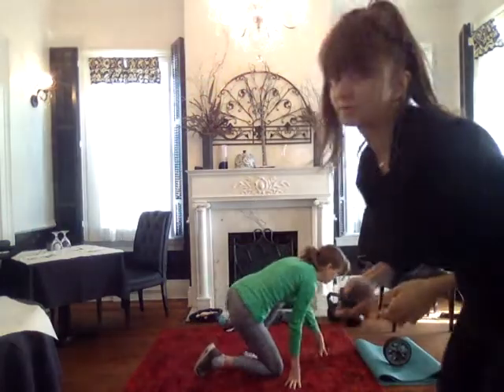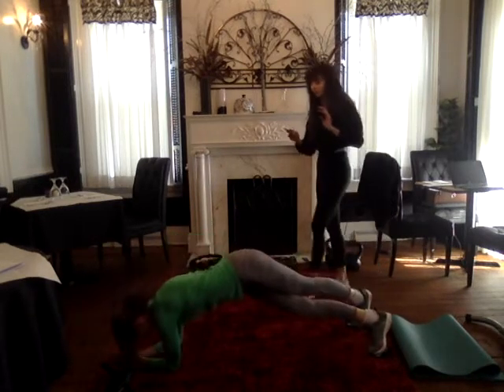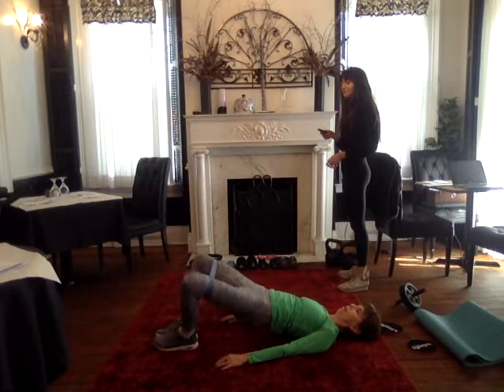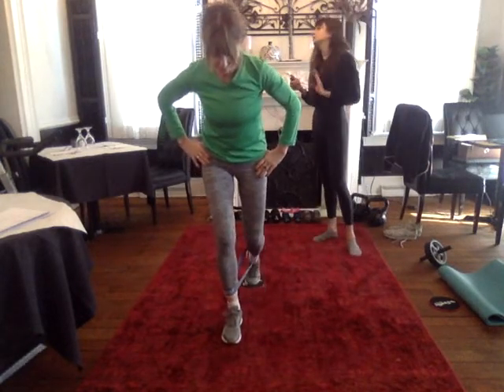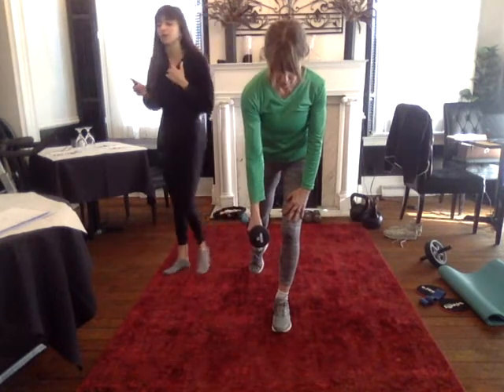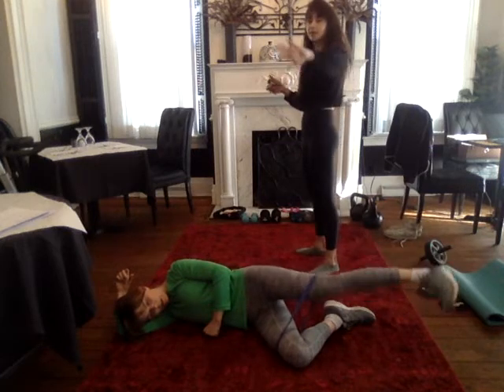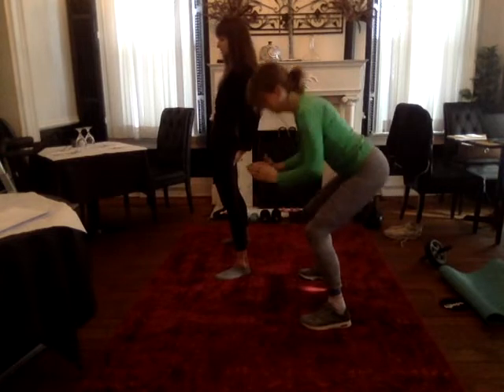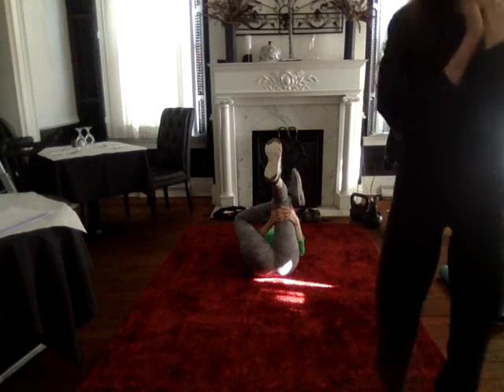Get it while its hot 12